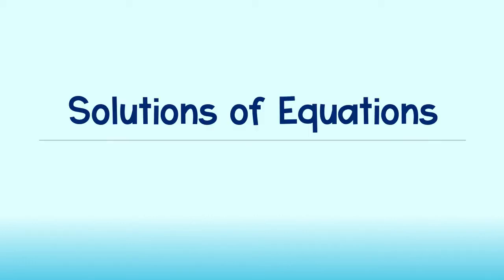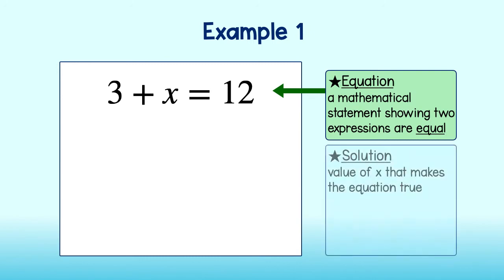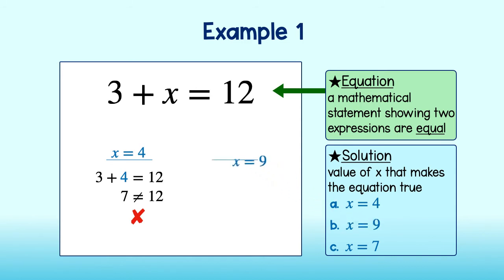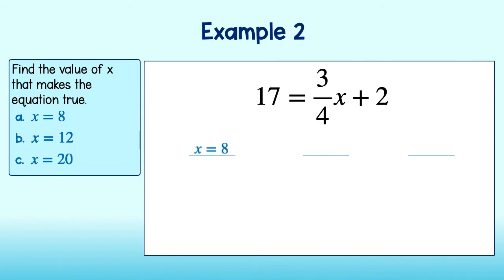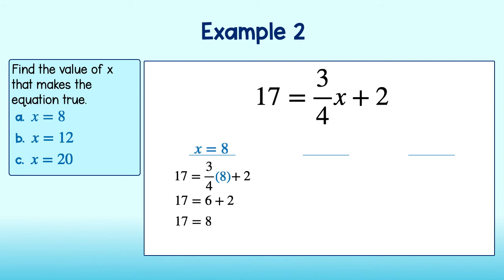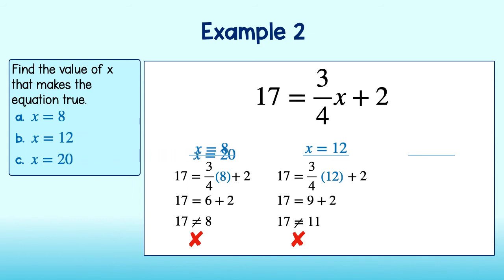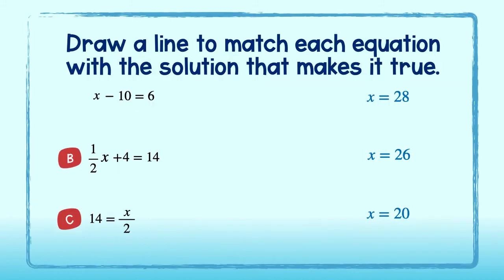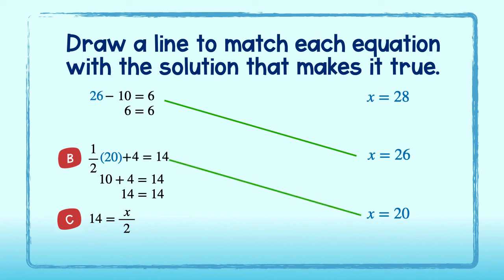Solutions of Equations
Learn how to check for the solution of an equation when given values for x!